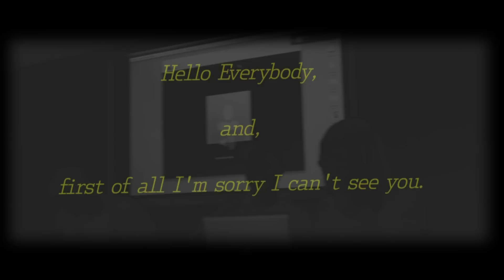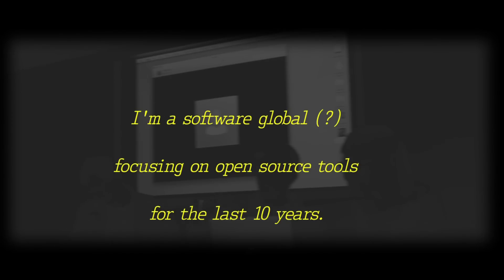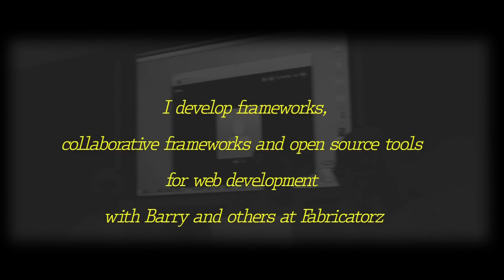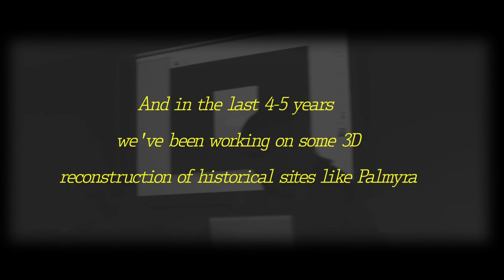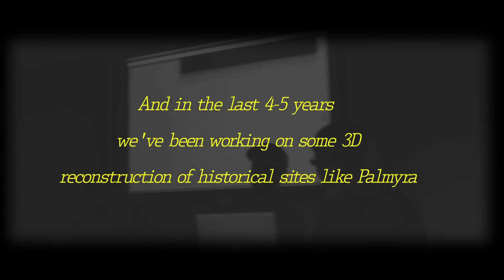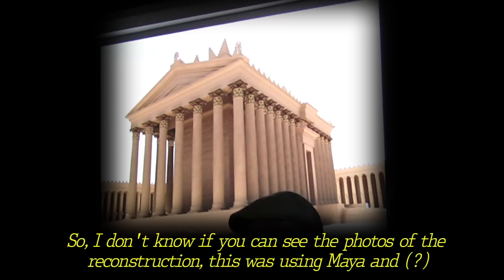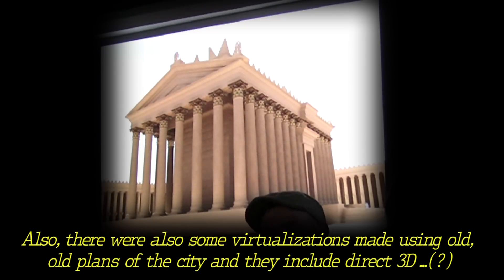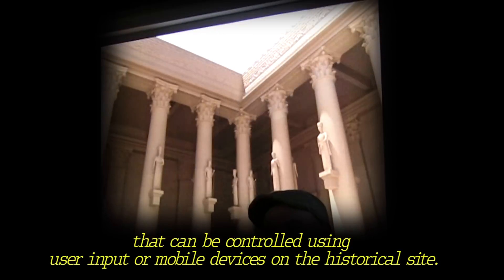Bassel Safadi talks Palmyra: 3D photorealistic reconstruction project circa 2011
Bassel Safadi (Khartabil) introduces himself and briefly describes a project of his involving a 3D reconstruction of the ancient city whose first mention in tablets dates back to the 19th century BCE and which gained prominence in the 3rd century BCE as a functional crossroads for east-west trade.

Bassel delivered this presentation from Syria via Skype in April of 2011 at a Design + Technology Salon at the San Francisco Art Institute. The audience that evening was lucky for the opportunity to speak with him: since March 2012 he has been detained without cause in Damascus.

Historical background on Palmyra courtesy of Encyclopedia Britannica.

This media object was created in relation to Letters for Bassel, a movement and call for action to create and send letters to Bassel Safadi, to build an archive that may also effect the present. Bassel, a celebrated open web developer, has been illegally detained in Syria since March 2012.

Write Bassel a letter - In any medium - send to love[at]freebassel[dot]org